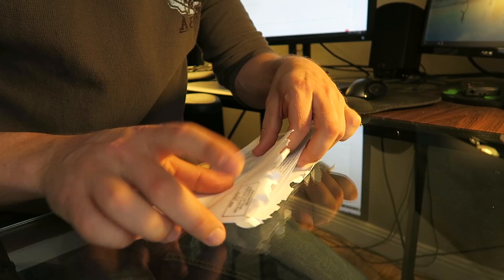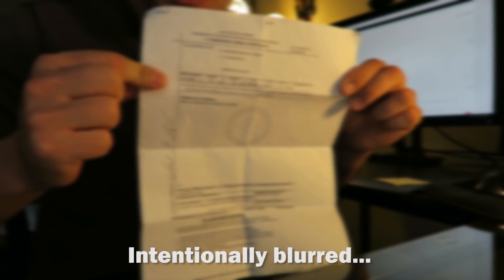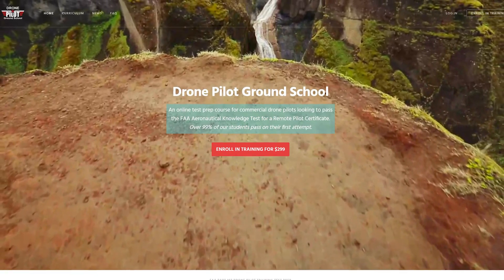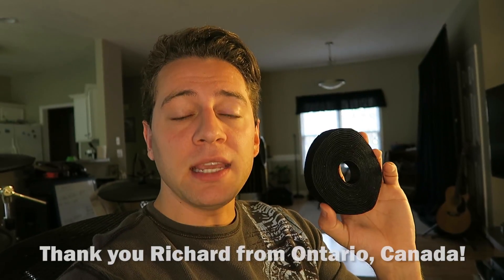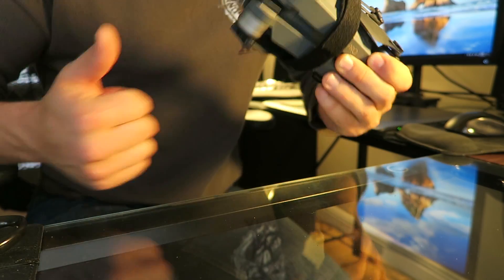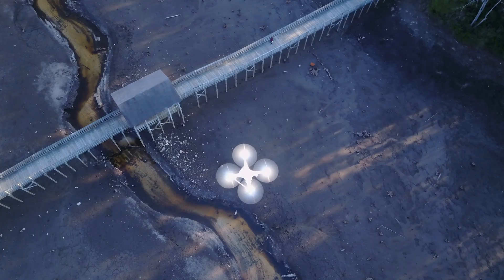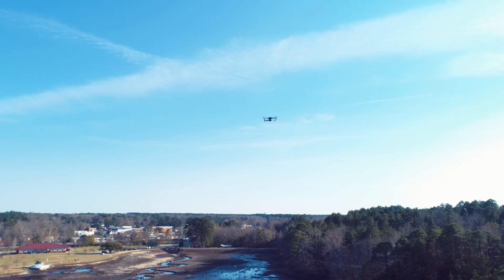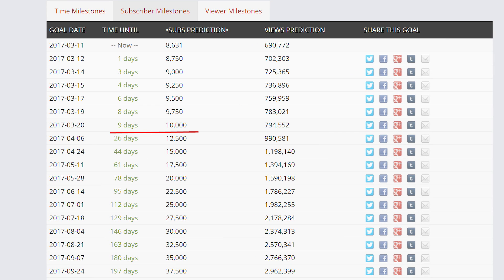I'm official! FAA Drone Pilot Certification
After waiting 2 months, my official FAA Drone Pilot Certification card arrived in the mail!